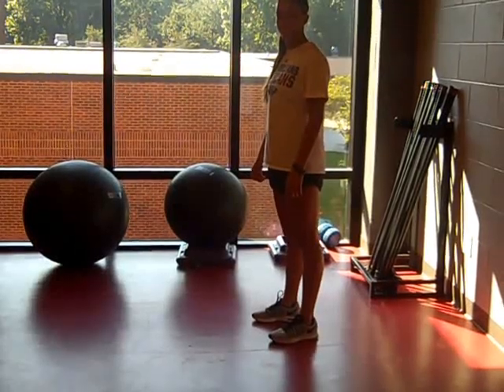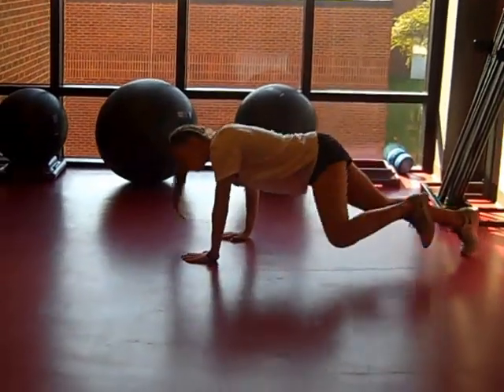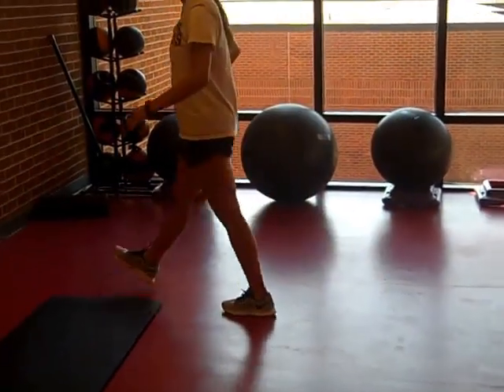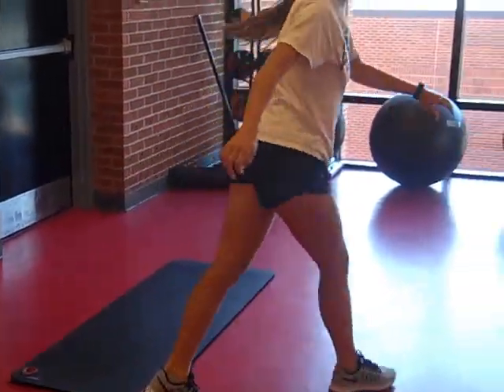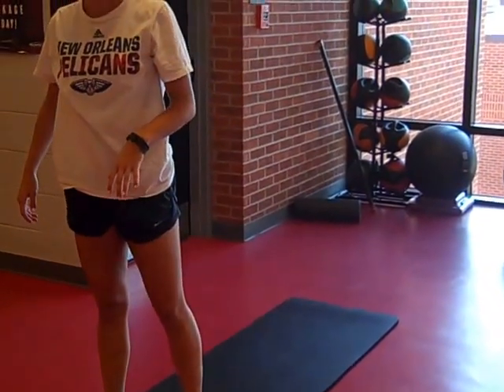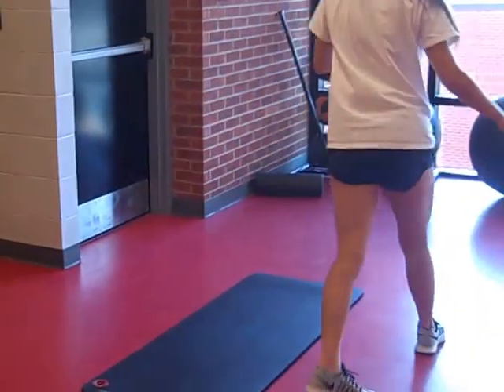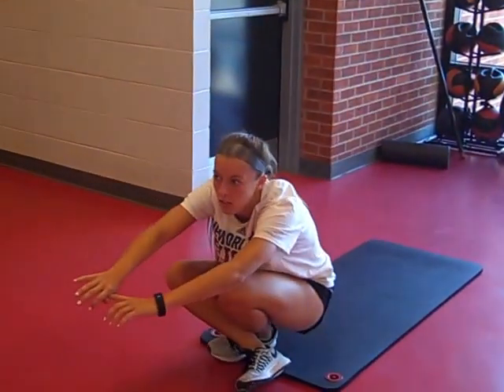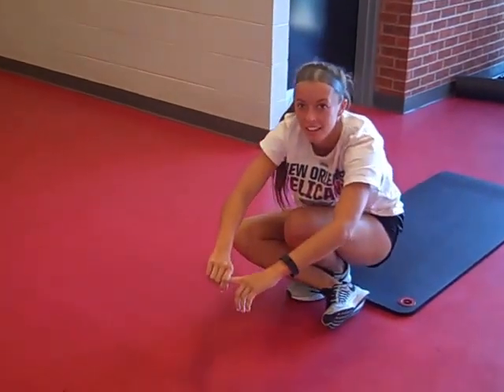Natalie Tumbling/Inverted Balance Dev.1